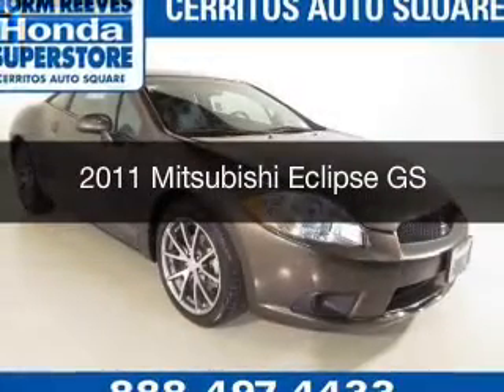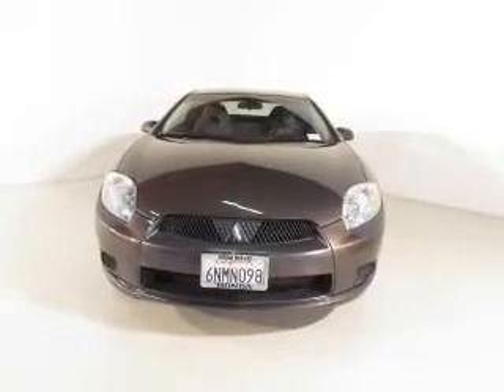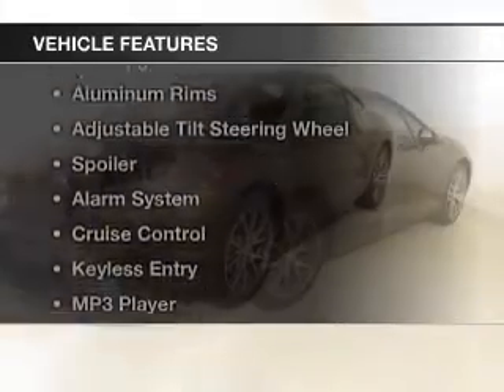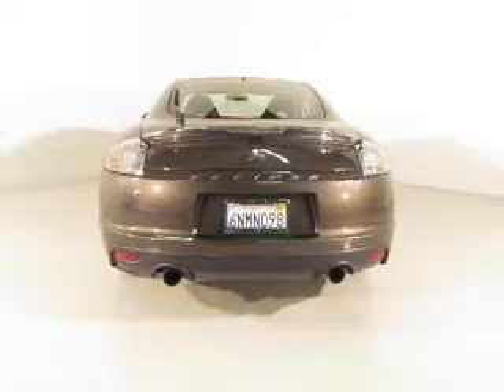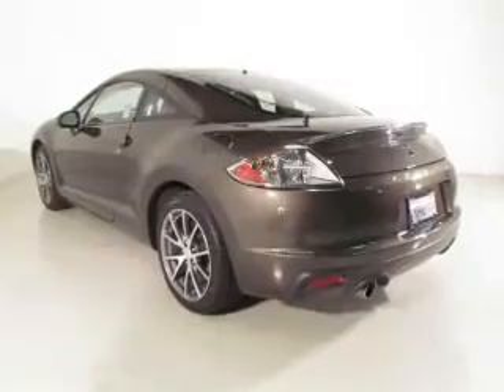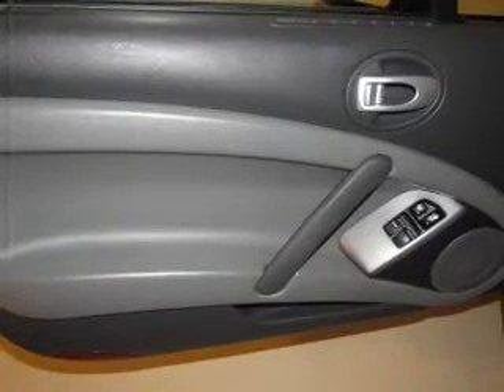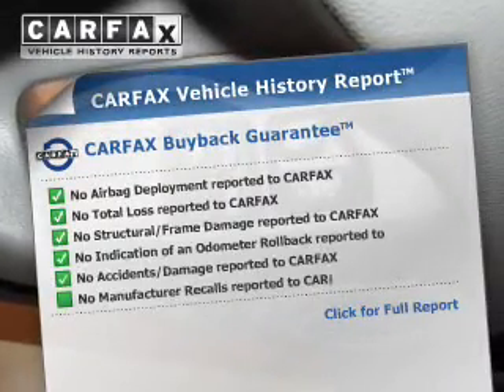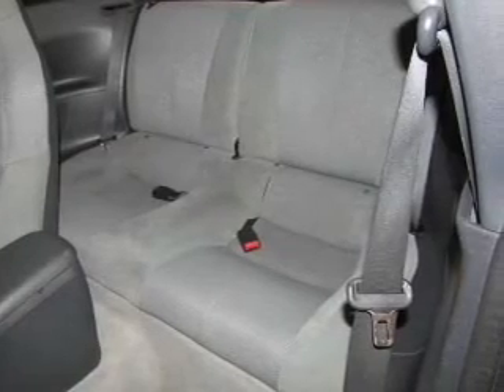2011 Mitsubishi Eclipse - Cerritos CA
Year: 2011
Make: Mitsubishi
Model: Eclipse
Trim: GS
Engine: 2.4 liter inline 4 cylinder 16 valve
Transmission: 4-Speed Automatic
Color: Carbon Gray Pearl
Mileage: 66259
Address:
18500 Studebaker Road